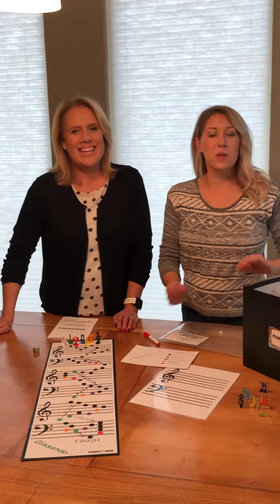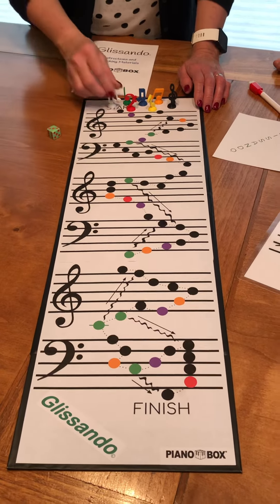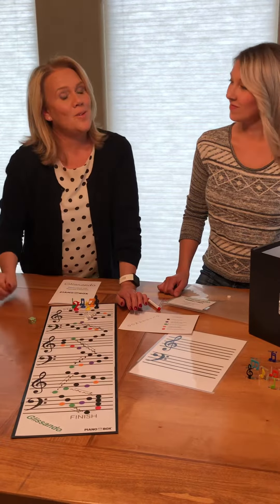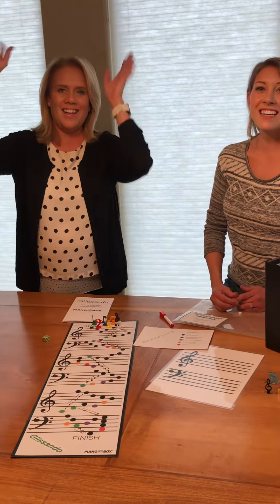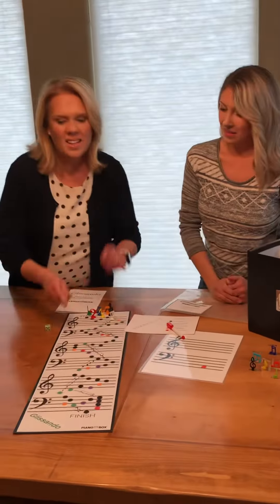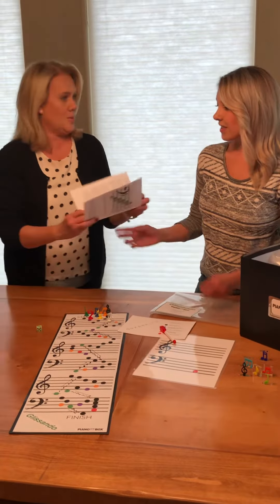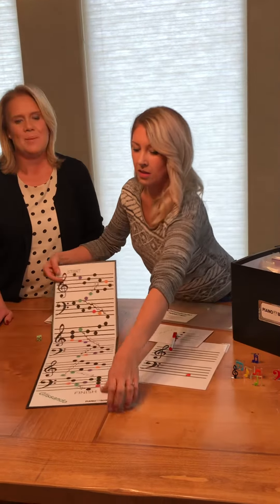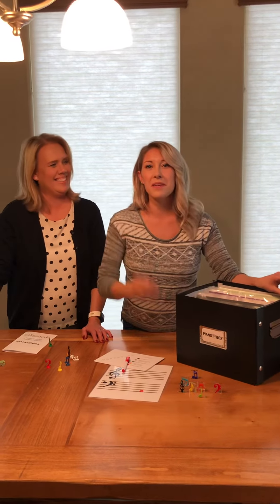GLISSANDO- Grand Staff Note Identification and Glissando Board Game from PianoBox!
Find this game and other fun music games at:
PianoBox.net

A handcrafted vertical board game with unique musical pieces.
Players go from the top of a Grand Staff and roll a die going from note to note or sliding up or down a Glissando.
In this exciting learning game you land on different colors of notes which require players to:
•Name notes
•Draw notes
•Go back octaves
and play Glissandos!